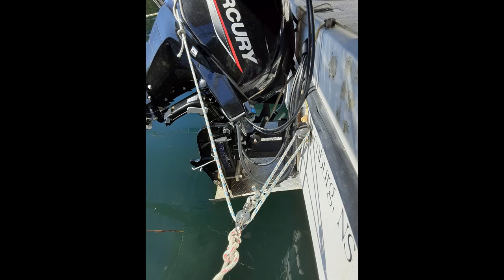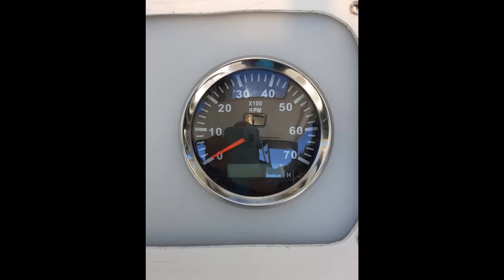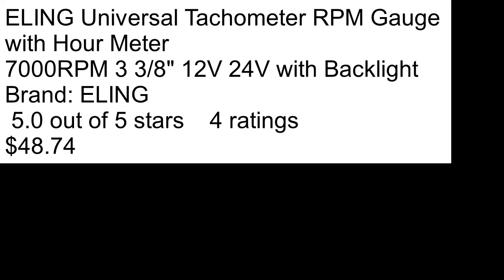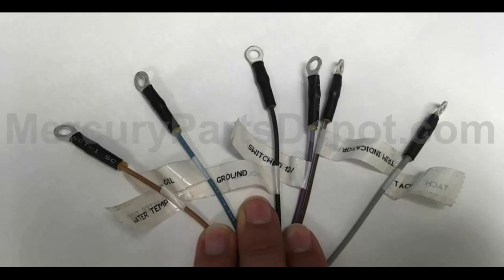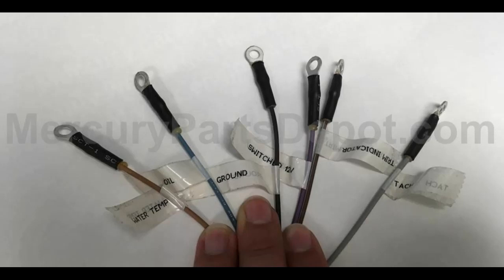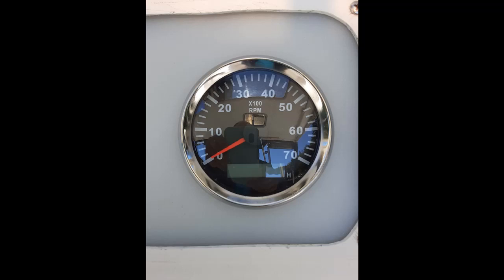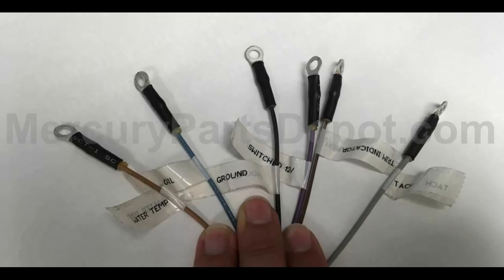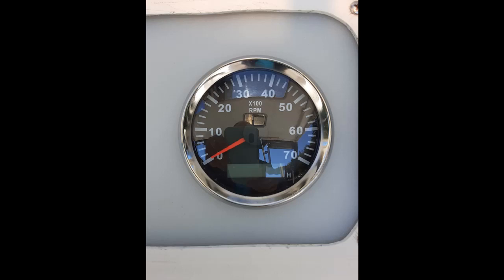Connect tachometer to 2022 Mercury 25-30HP EFI outboard on boat.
Connecting an inexpensive tachometer to a 2022 Mercury 25-30HP EFI outboard on boat
PROCEED AT YOUR OWN RISK CHECKING WITH A DIGITAL VOLT METER AS YOU GO.
Electronic tachometer connections with no manual Chinese instructions and no help from the dealer.
Instead of buying $100 special cable that is just a connector on one end and individual wires on the other end, I just cut off the connector on the main engine control cable, the one labeled "gauges" and then connected the   individual wires to the generic tachometer wire by wire.  "Switched" wire to feed the tack, the "ground"/negative wire and the GREY "signai"   (in this case)
00:00 Introduction
00:46 generic electronic tachometer
01:52 Figuring out which wires go where
04:14 "programming"   - good luck!